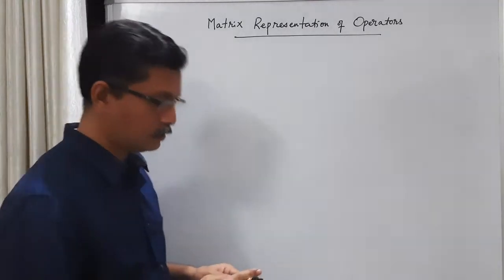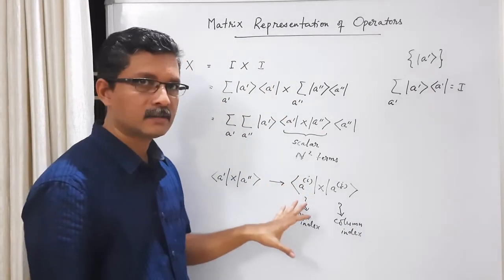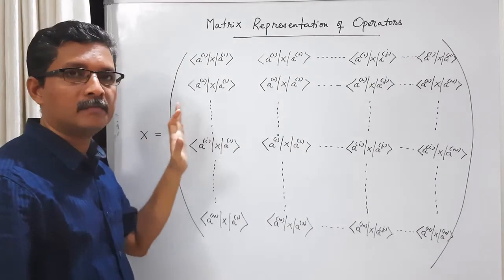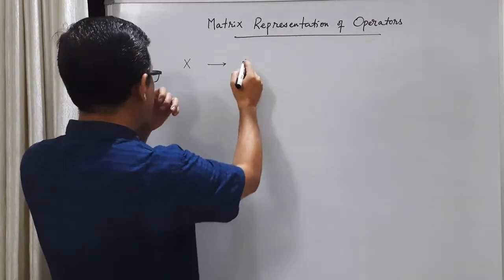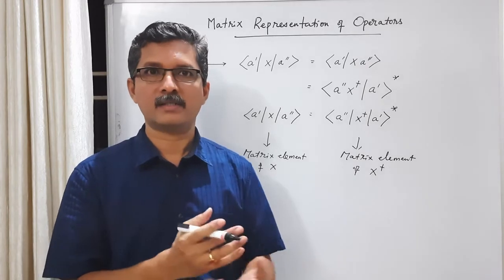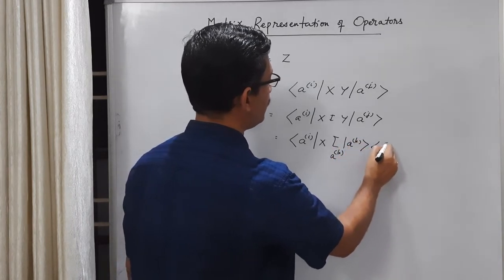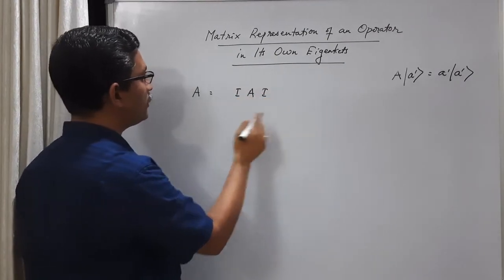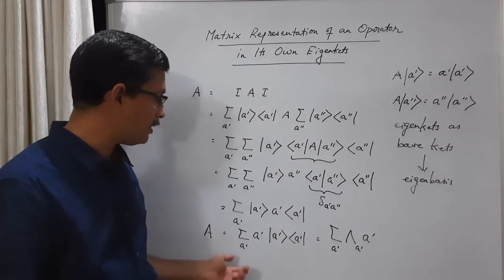Linear Vector Space : Part 7 : Matrix Representation of Operators